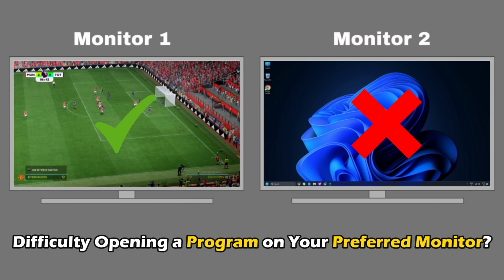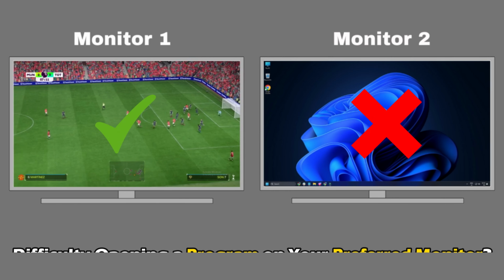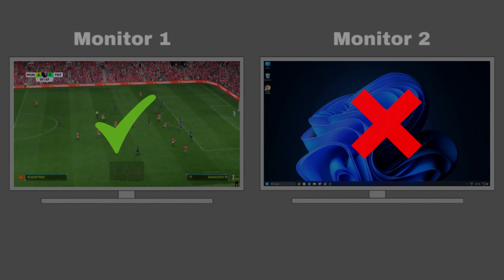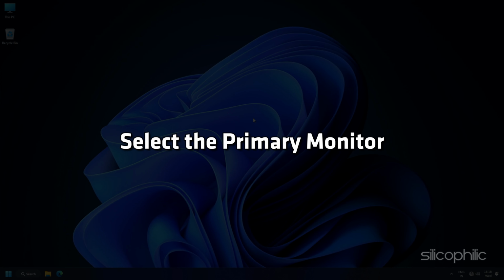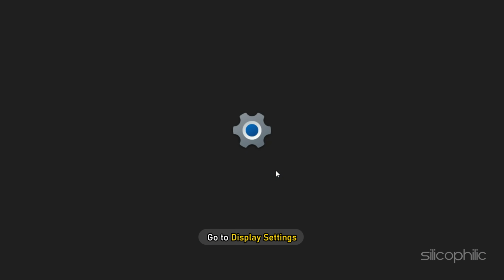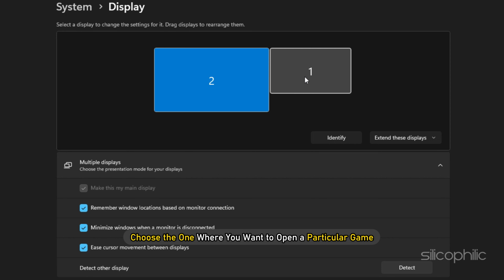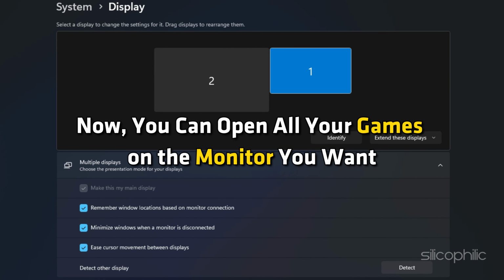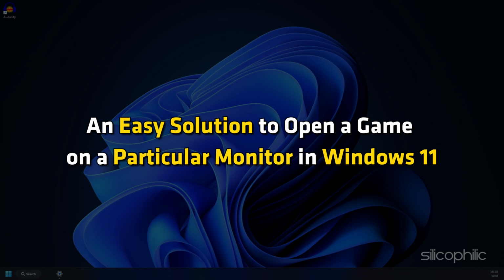How to Open a Program on a CERTAIN MONITOR || PLAY GAME on Specific Monitor [TUTORIAL 2023]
How to Open a Game on a CERTAIN MONITOR || Play Game on SPECIFIC MONITOR [TUTORIAL 2023]
If you've been experiencing difficulty opening a program on your preferred monitor or playing games through the monitor that you want. In this video, we will show how to select or change your preferred monitor easily. Keep watching this video.